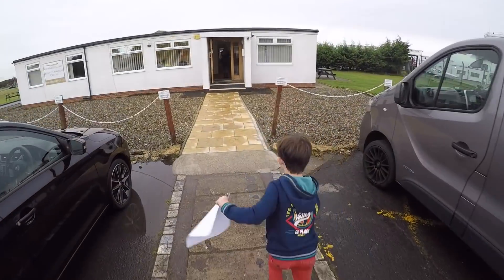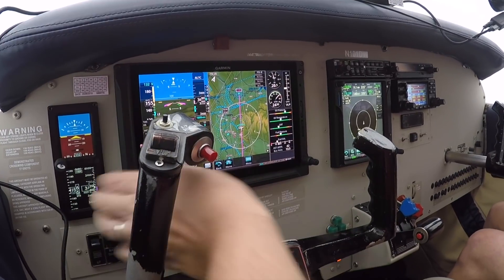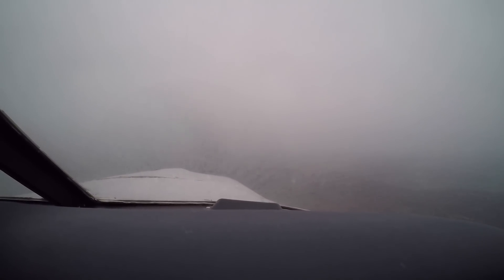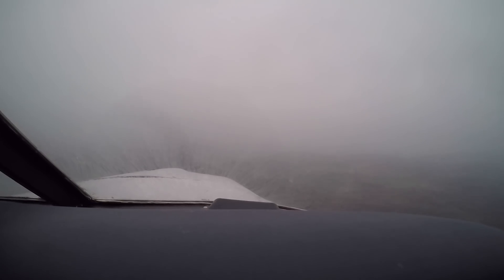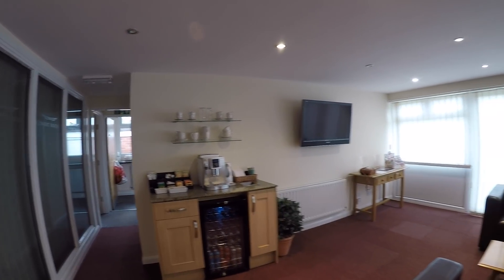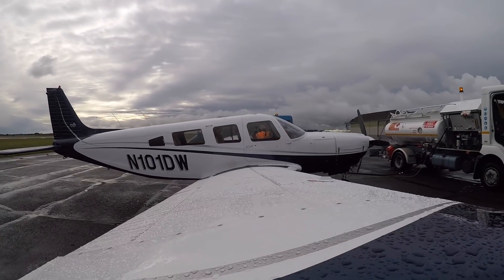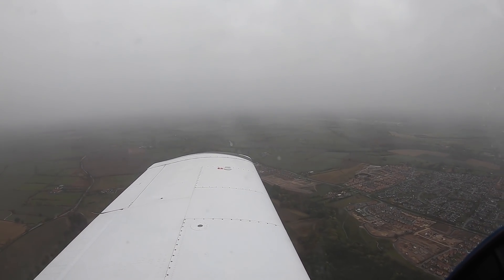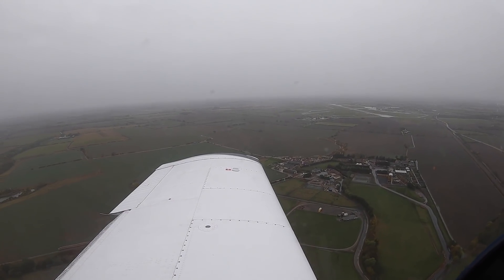Teesside Airport - a Hidden Gem - Pilot VLOG 008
Durham Tees Valley Airport, better known to locals as Teesside Airport, gives every impression of being on its last legs.  But this icon deserves our support. N101DW pays a visit.